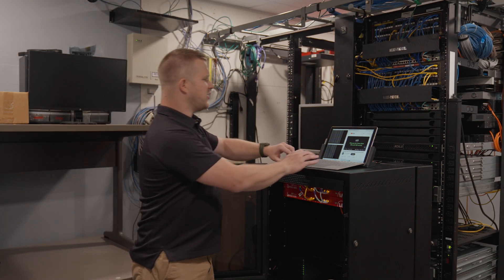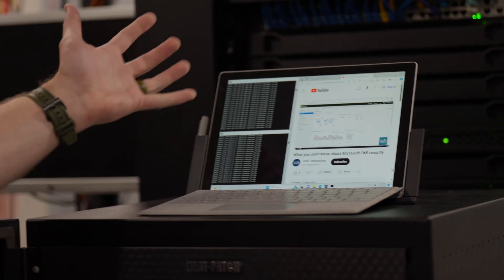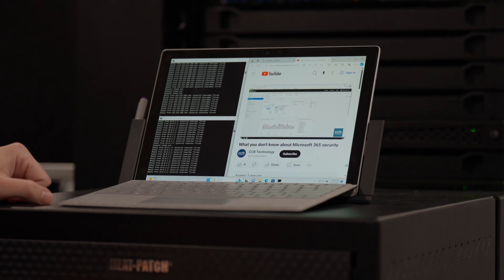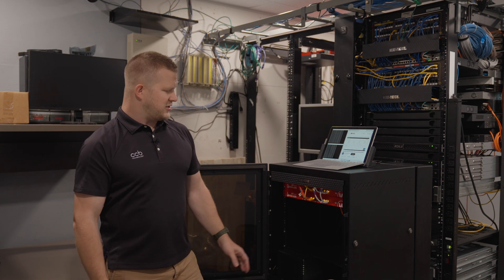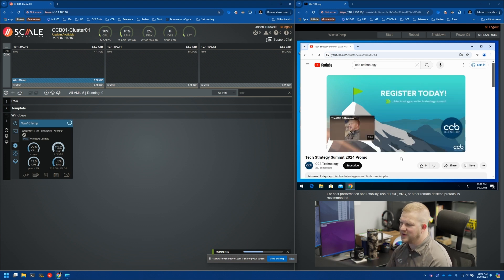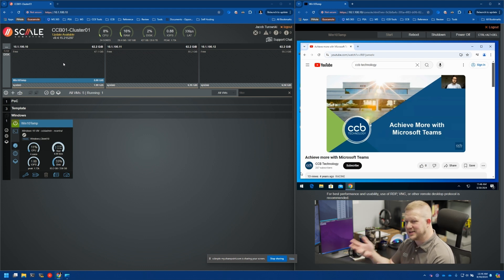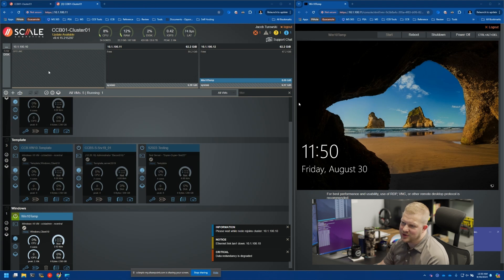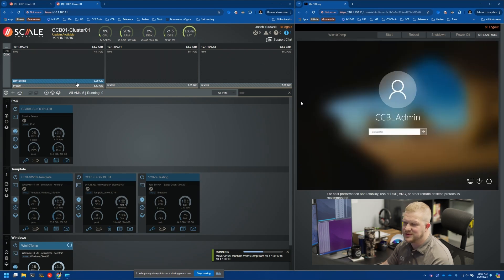What Happens During a Failover? | WatchGuard + Scale Computing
Ever wonder what actually happens during a failover? In this quick demo, Jacob walks you through a real-time failover using WatchGuard and Scale Computing - two powerful platforms that make keeping your business online a whole lot easier.

We’ll show you:
- How WatchGuard keeps your network secure during a failover
- How Scale Computing’s HC3 handles system uptime like a champ
- Why these tools are a must-have for any IT setup that values reliability

Want to learn how these platforms could work for your business? Let's chat